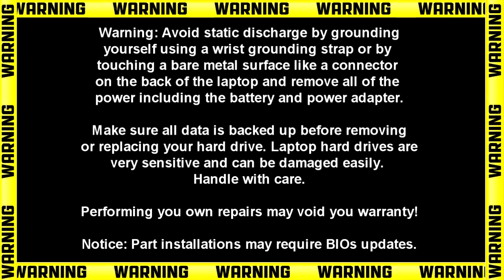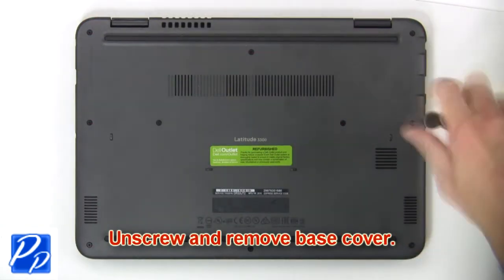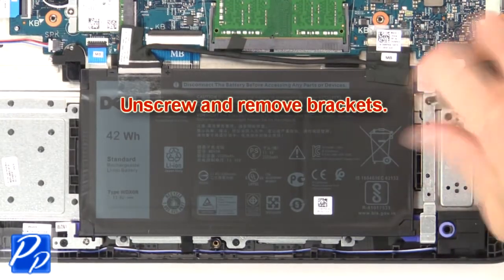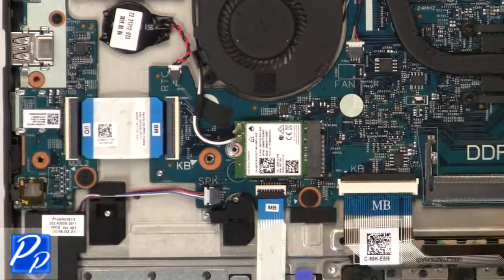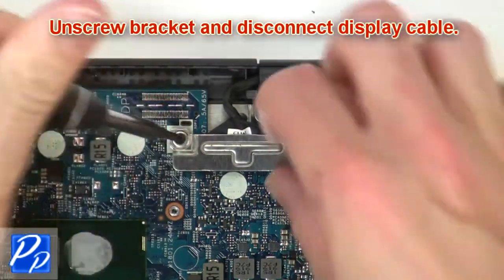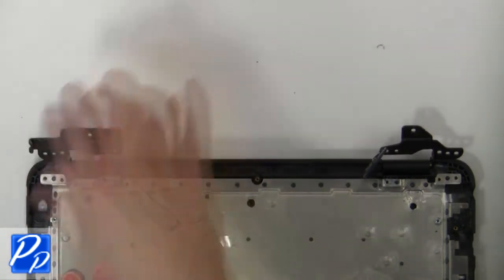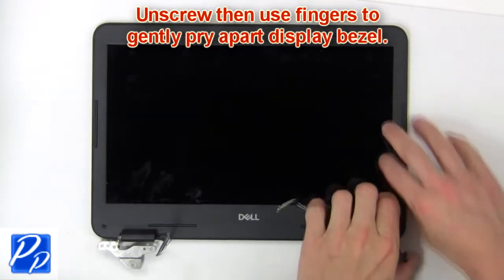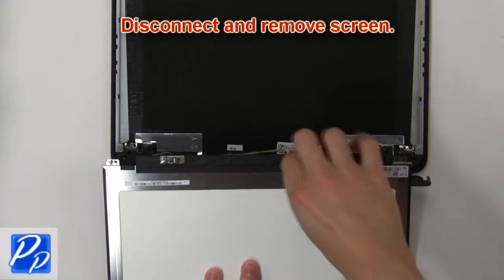Dell Latitude 3300 (P95G001) Screen How-To Video Tutorial